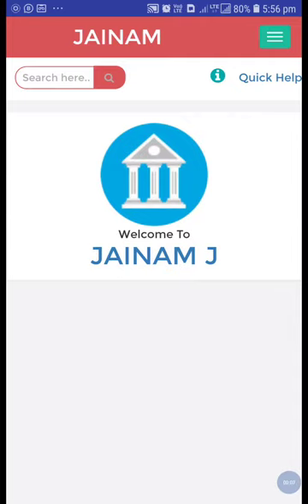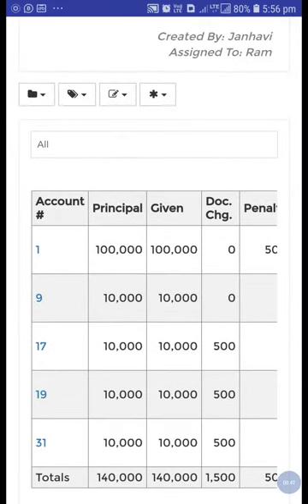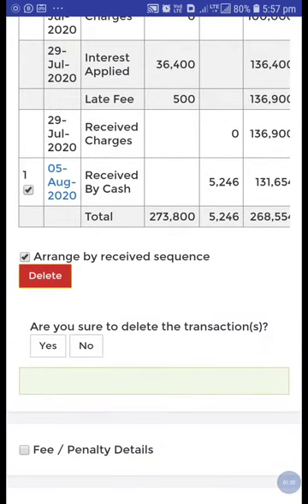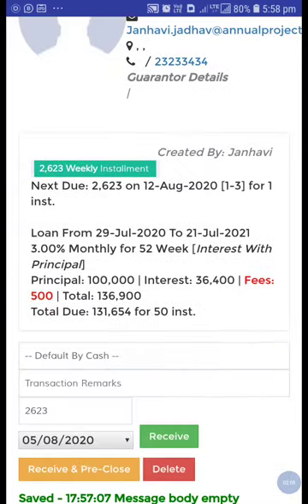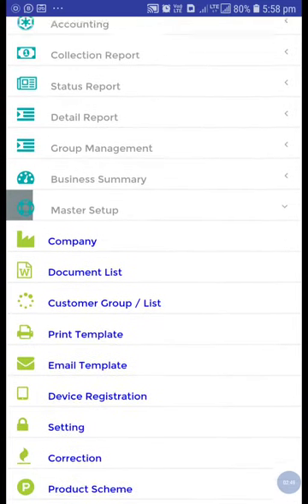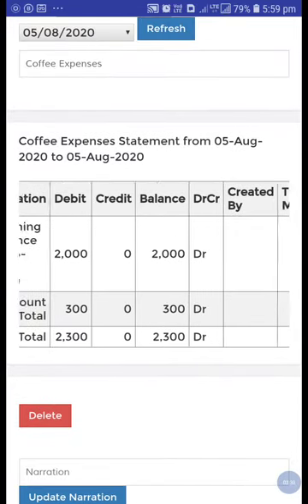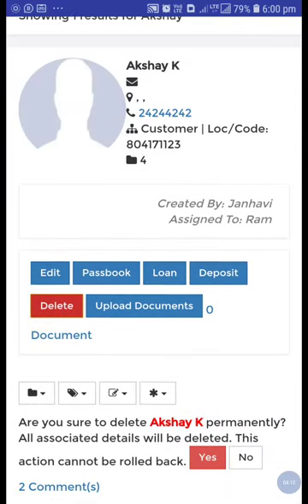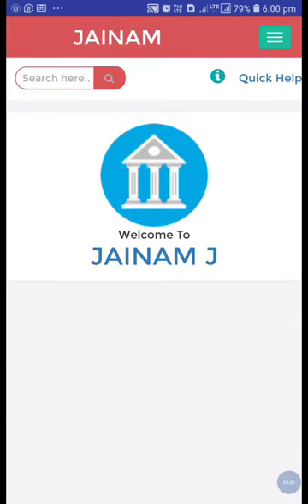This vedio is about delet option|Jainam Software.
This vedio is about how delet option will work in jainam software.